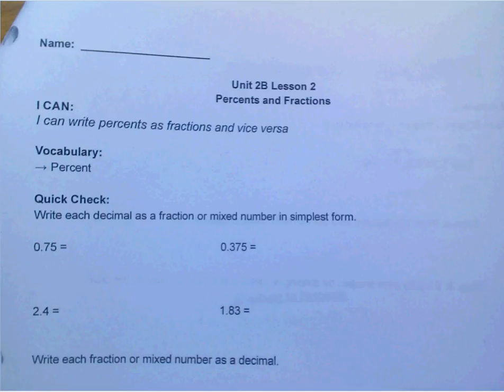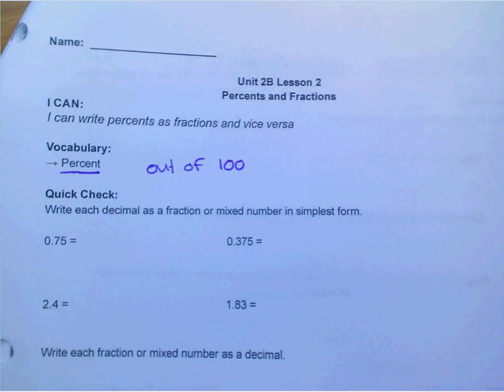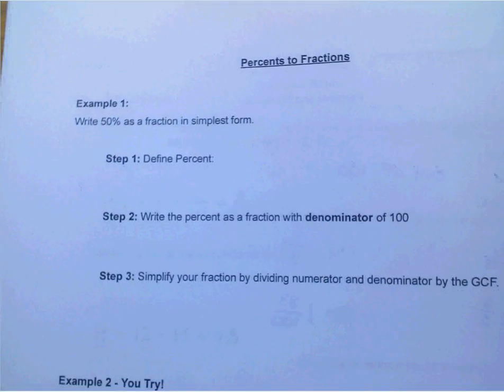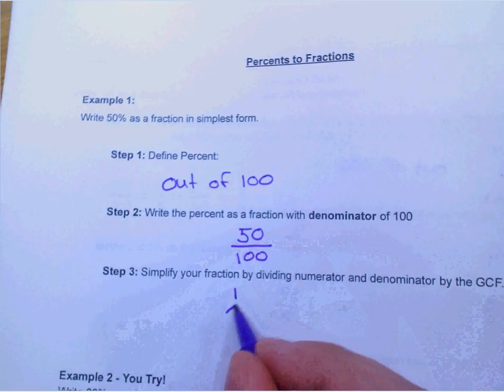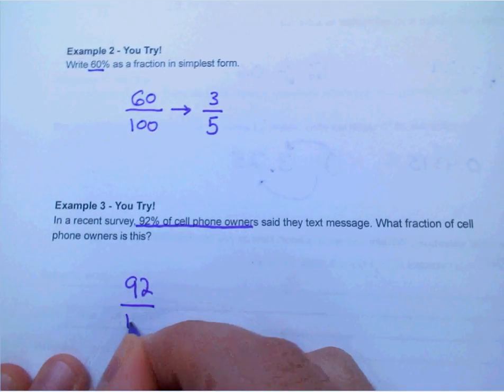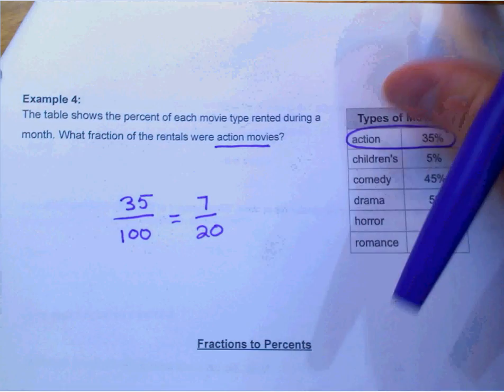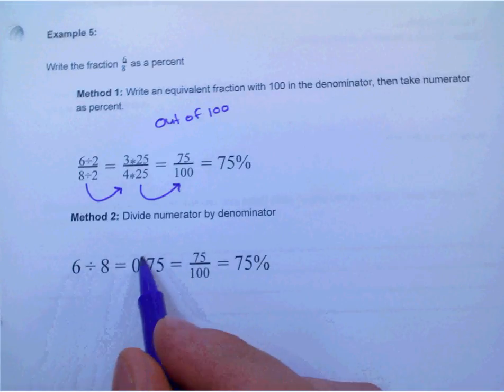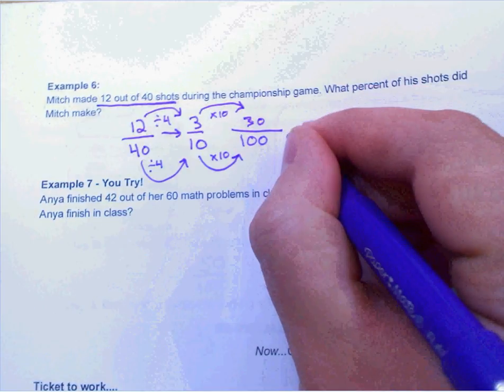Unit 2B Lesson 2